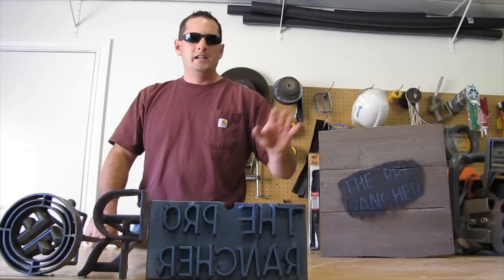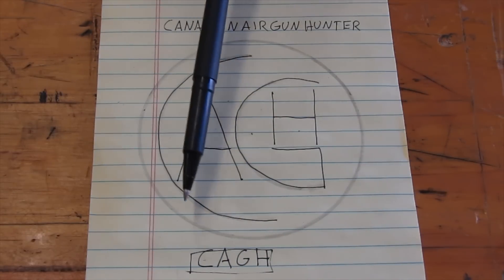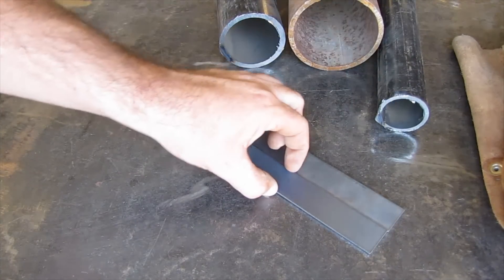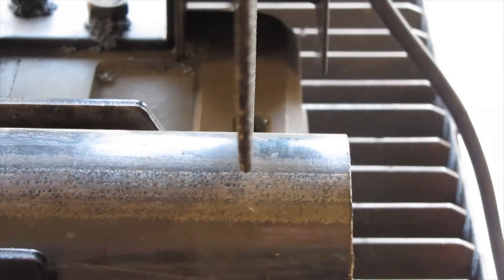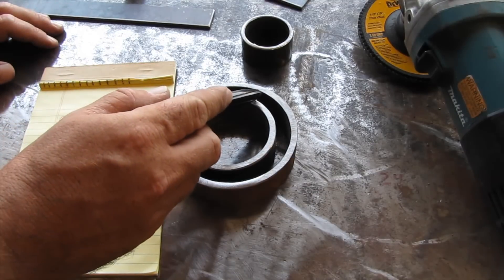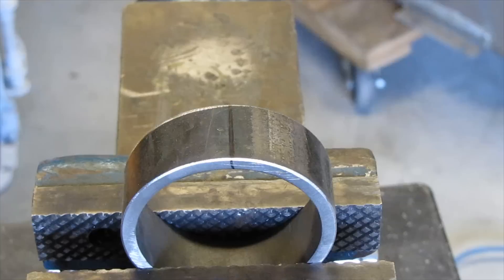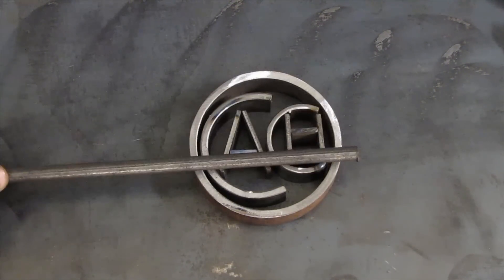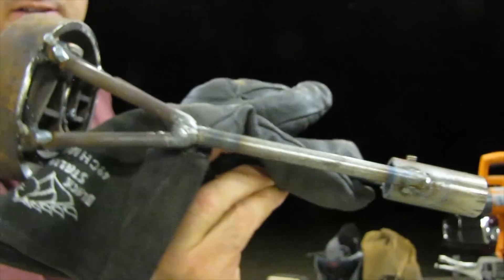How to Make a Custom Branding Iron!!